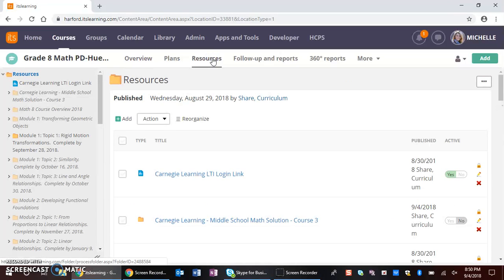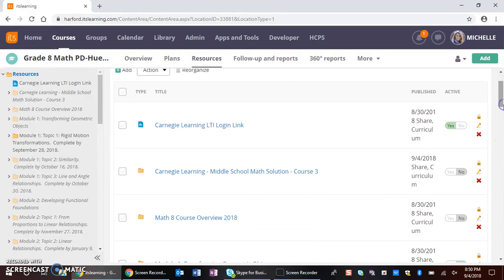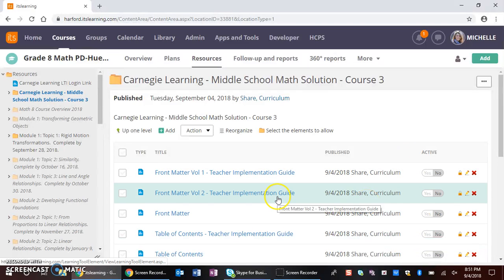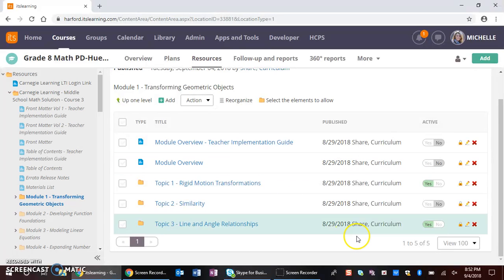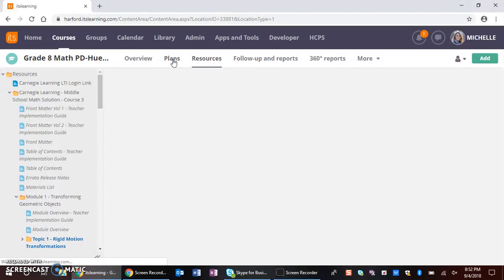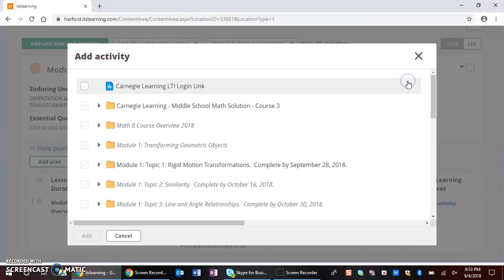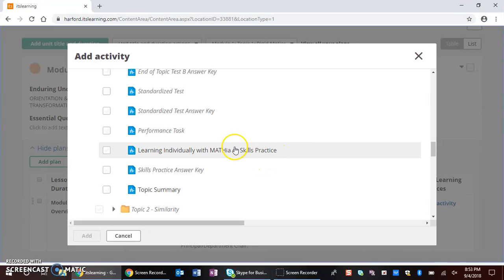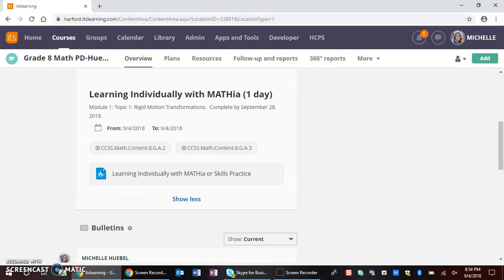Skills Practice Mathia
Adding Mathia Skills Practice into itslearning Planner